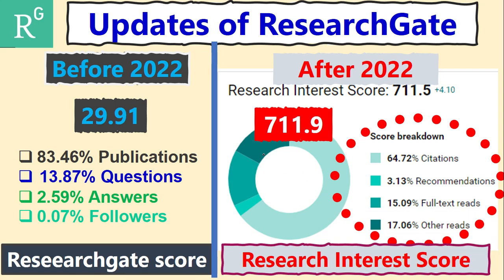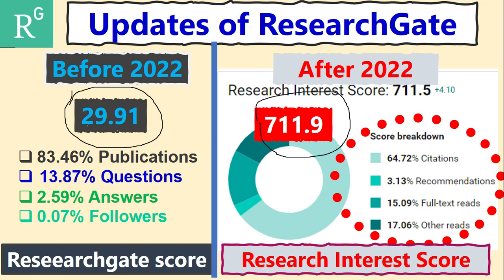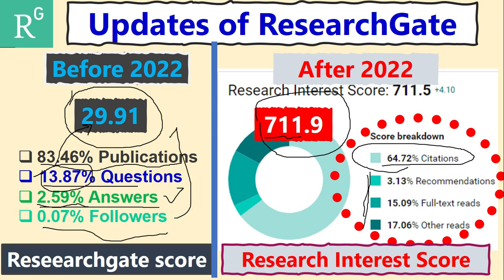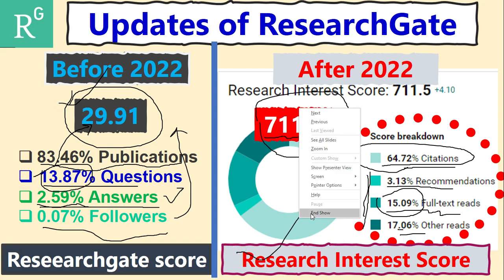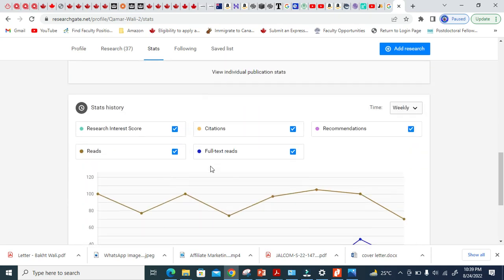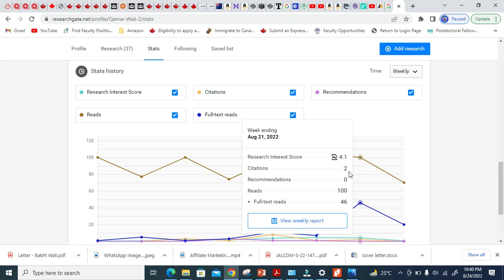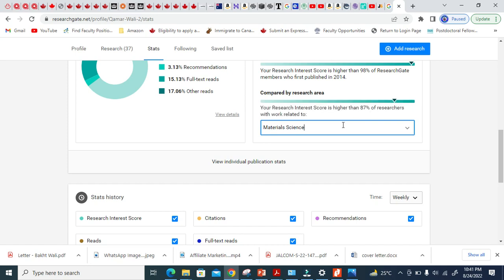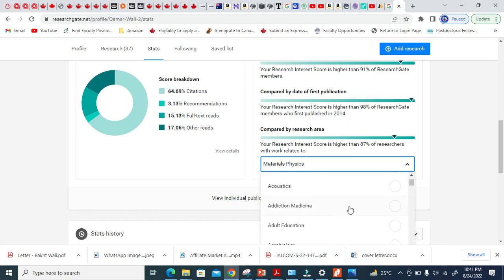ResearchGate Score Changed Explained | (Research Interest Score)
ResearchGate quietly changed its scoring system in 2022.
If your score suddenly jumped or dropped, this video explains exactly why.

In 2022, ResearchGate replaced the traditional ResearchGate Score with a new metric called the Research Interest Score. This change confused many researchers because the score values, components, and interpretation changed significantly.

In this video, I clearly explain the difference between the ResearchGate Score before 2022 and the Research Interest Score after 2022. You will understand what changed, why the score looks very different now, and what actually matters for researchers today.

This video explains:

What the ResearchGate Score was before 2022

What Research Interest Score means after 2022

Why the numbers increased dramatically

How citations, reads, recommendations, and engagement affect the new score

Whether this score really matters for PhD, MS, Postdoc, and academic careers

This explanation is useful for PhD students, MS students, postdocs, early-career researchers, and faculty members who use ResearchGate regularly and want clarity about the new scoring system.